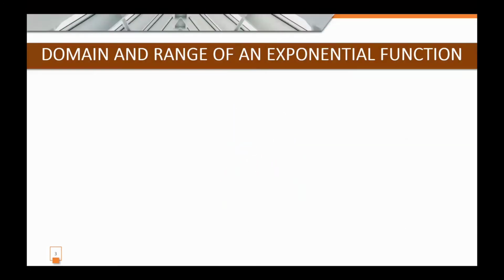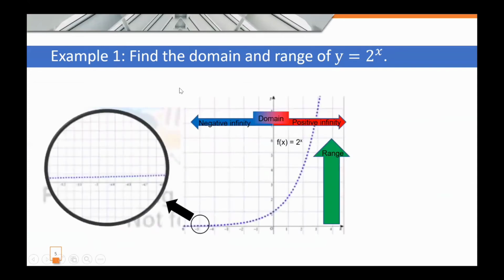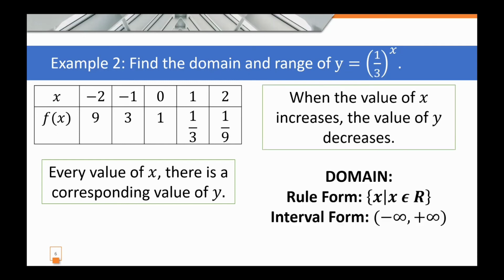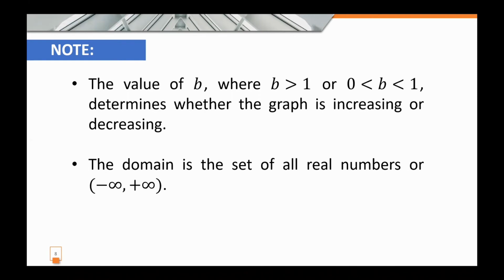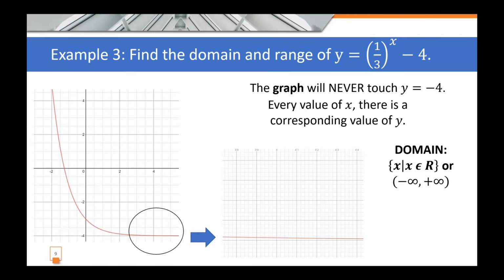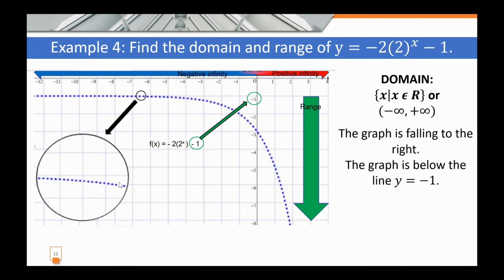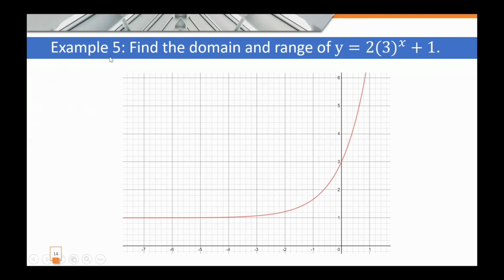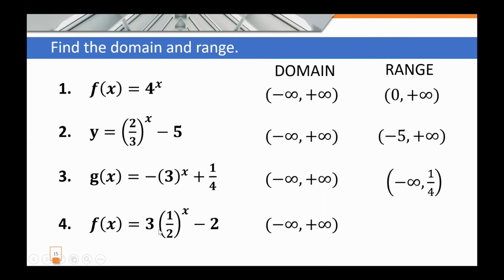GENERAL MATH Q1 M21 WK 6: Finding the Domain and Range of Exponential Function